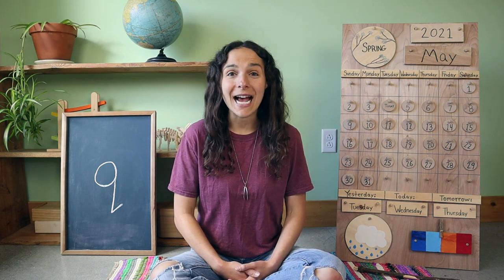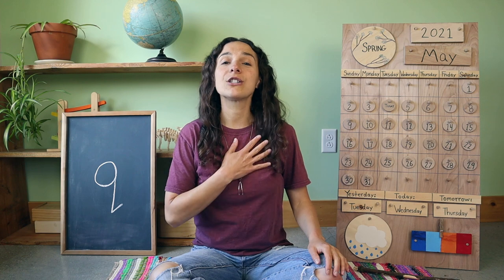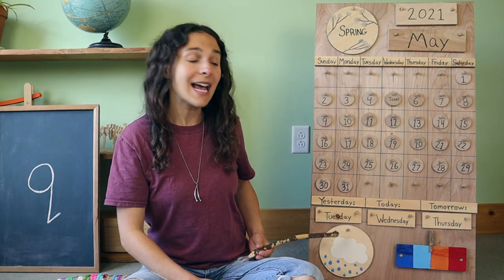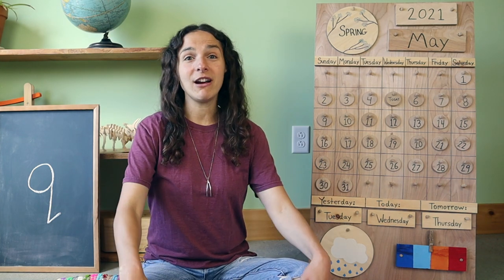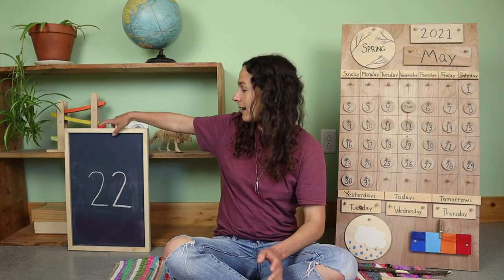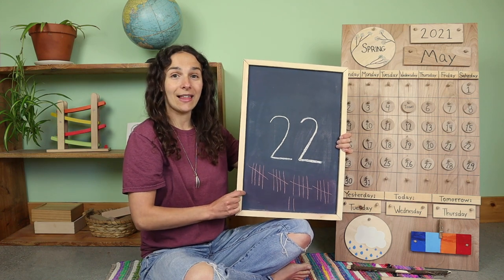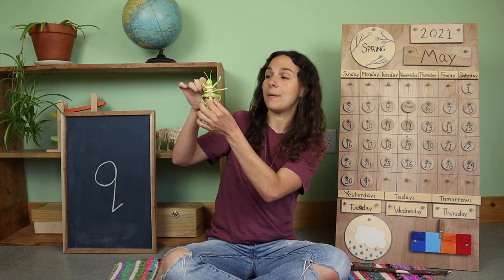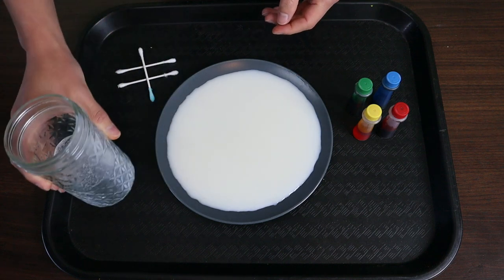Wednesday - Preschool Circle Time - Arthropods (5/5)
Accompanying Book: Are You a Grasshopper? By Judy Allen

Work Tray Materials: jumping colors: milk, a plate, food coloring, a Q-Tip, and dish soap

Join me every Monday-Friday for my FREE Preschool circle times that include a review of the calendar and weather; letter, number, and shape recognition; theme-based content with Montessori and Reggio-inspired work tray activities, and plenty of songs to engage young children.  This week's theme is arthropods.